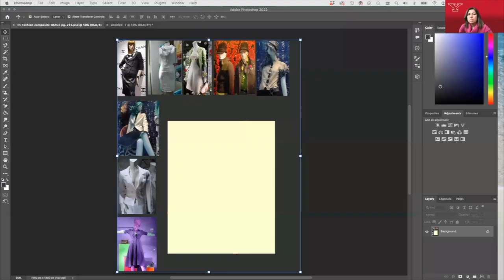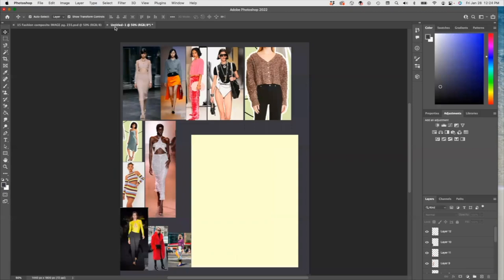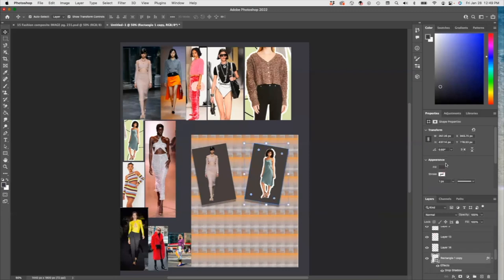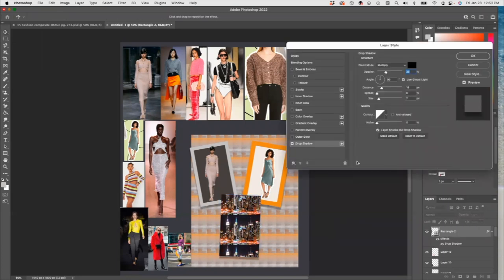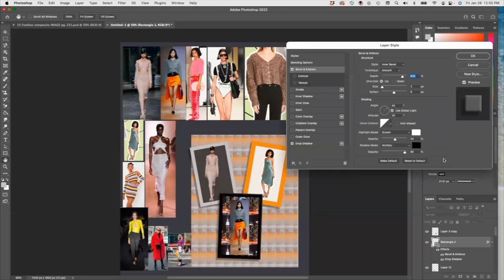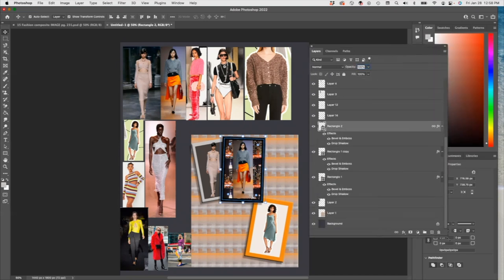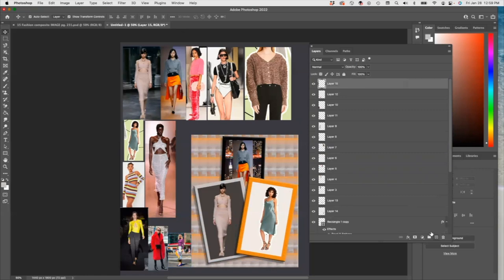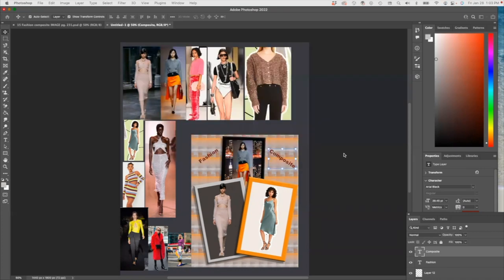Lecture 16 Exercise 15 Fashion Composite